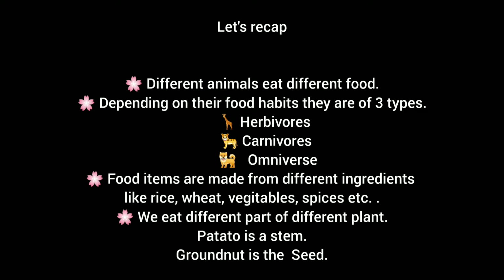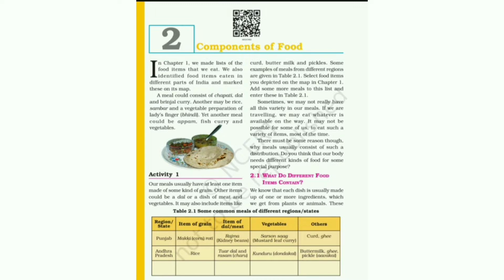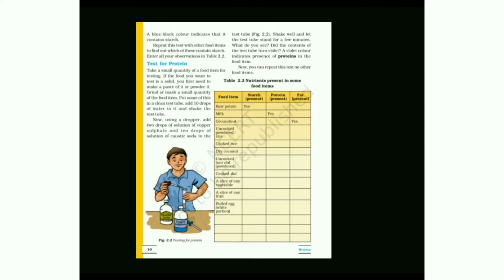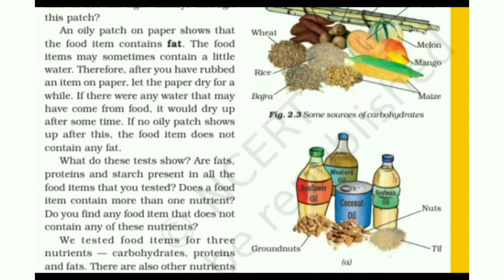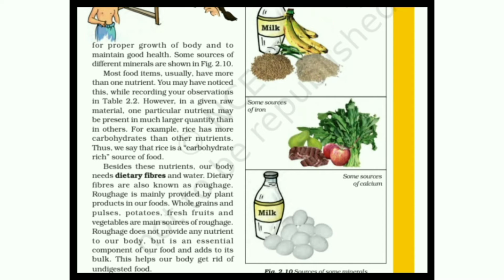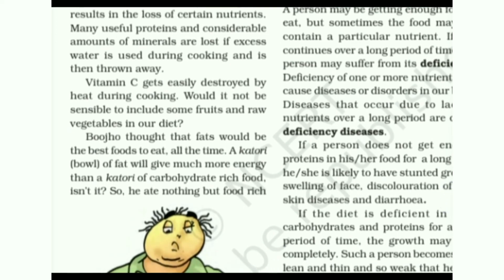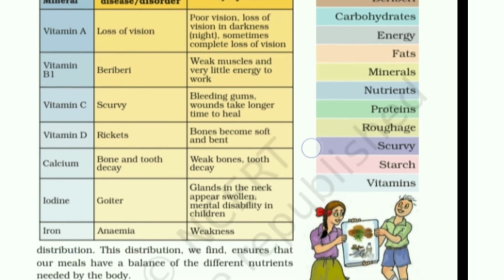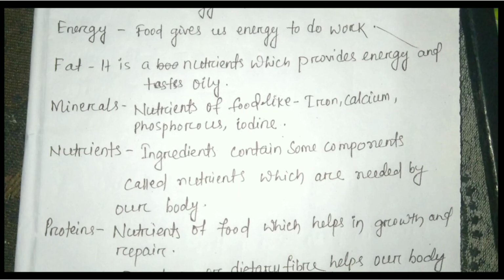COMPONENTS OF FOOD || UNIT- 2 ||6th CLAS || NCERT || BY RASHMI MOHANTY || FULL CHAPTER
full description of components of food